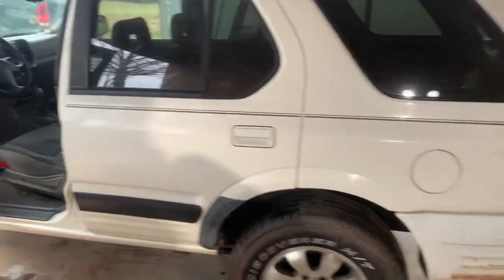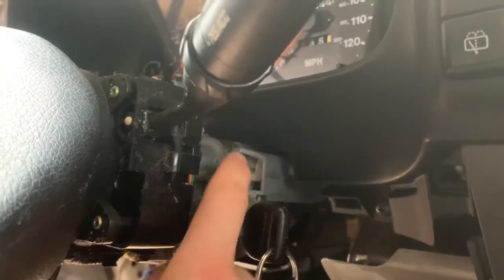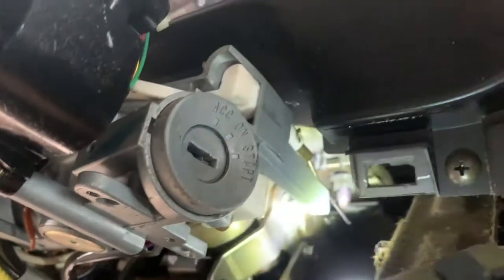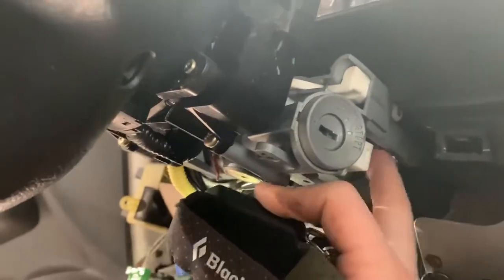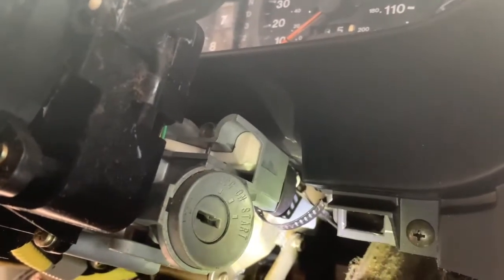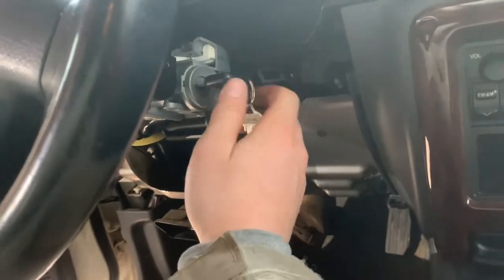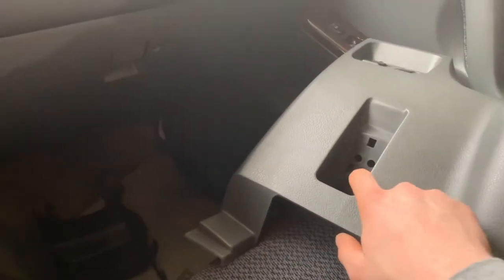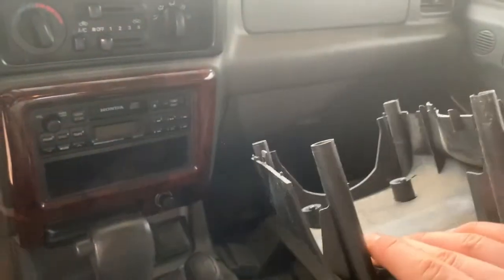Removing stuck key from ignition Honda Passport Isuzu Rodeo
Honda Passport Isuzu Rodeo stuck key in ignition
How to remove a stuck key from the ignition